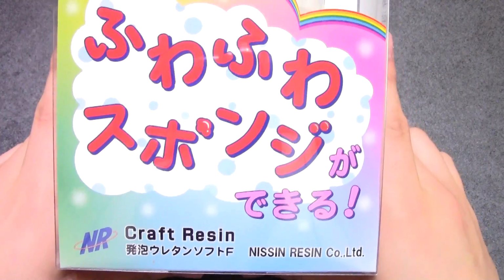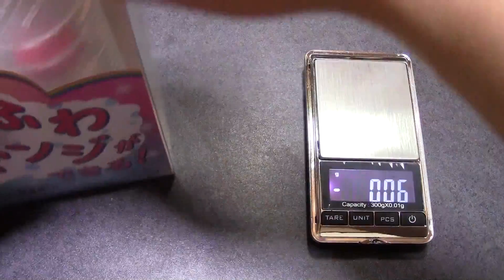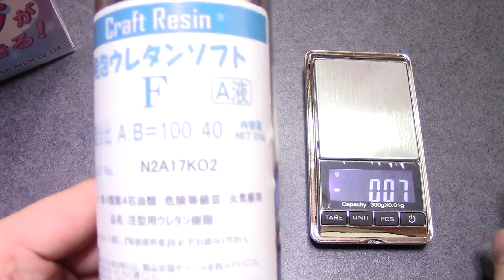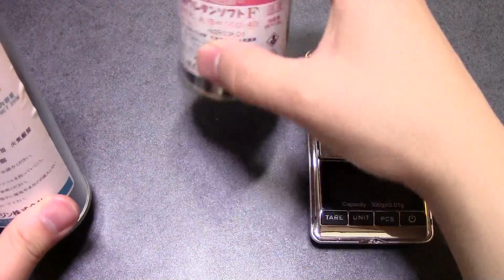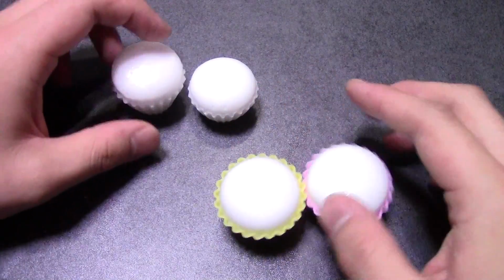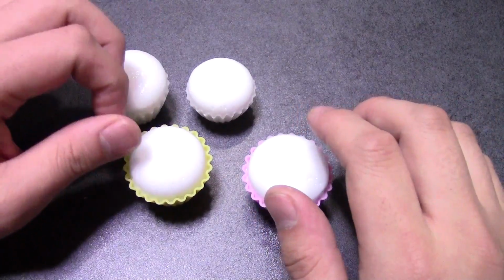Squishy Maker: CUPCAKES!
How should I decorate these?